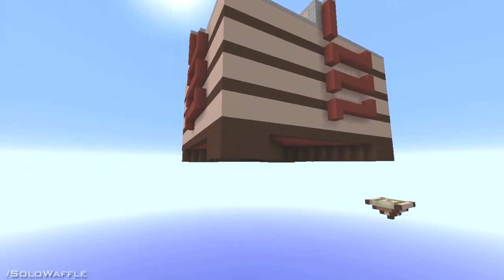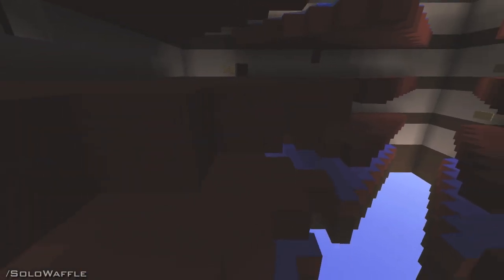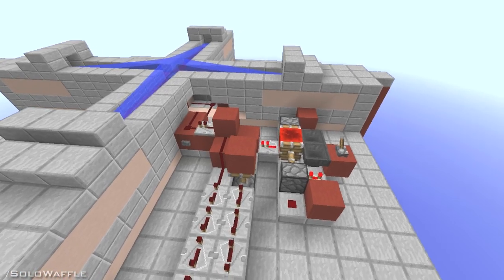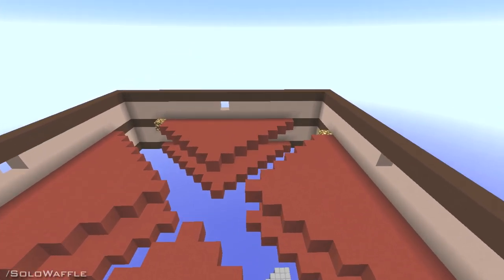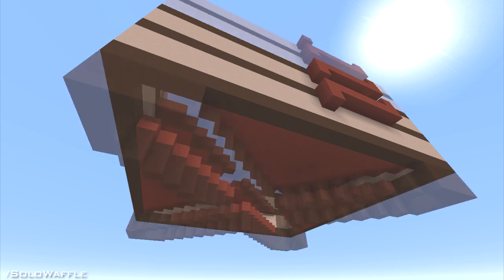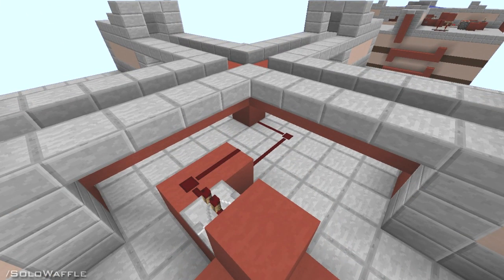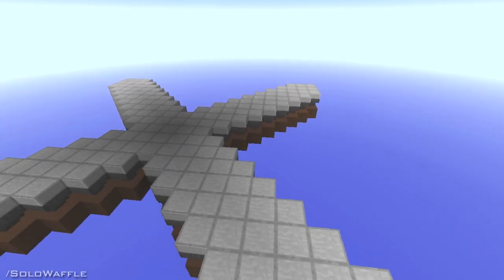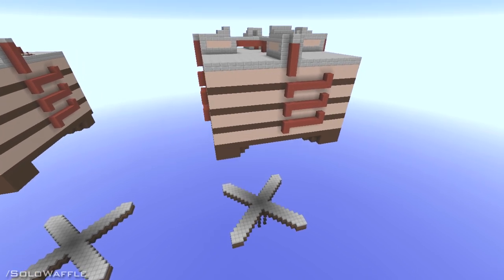Solo Bucket Mob Farm | Vanilla Minecraft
Hello and thanks for stopping by!
This is a single bucket mob farm in which all water comes from a single source.

Be sure to check out TheSmokingKoala, not only for his mob farm but for his other videos as well.

I'm open to suggestions; just shoot me a message or comment.